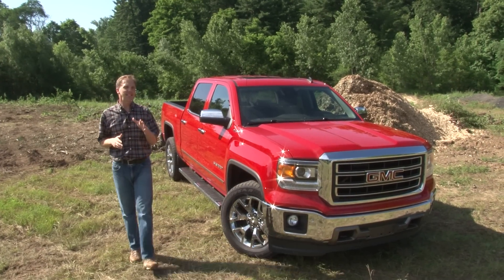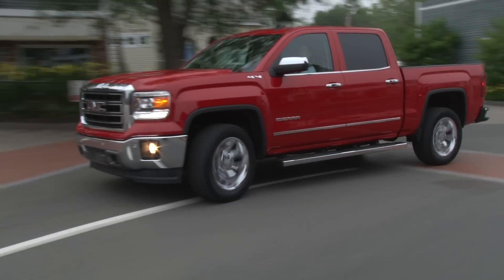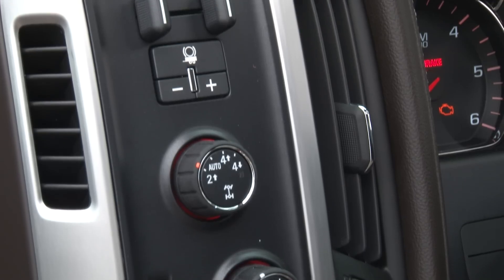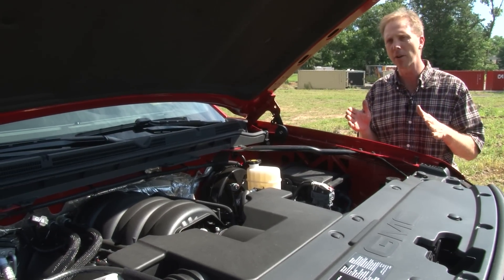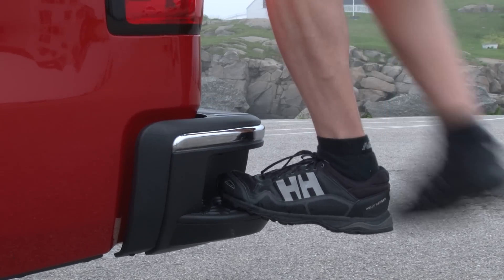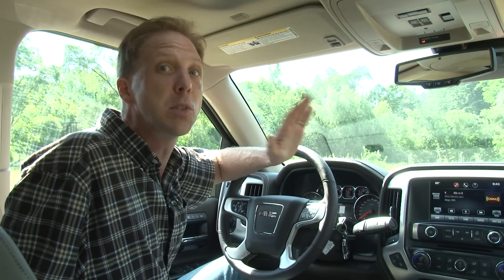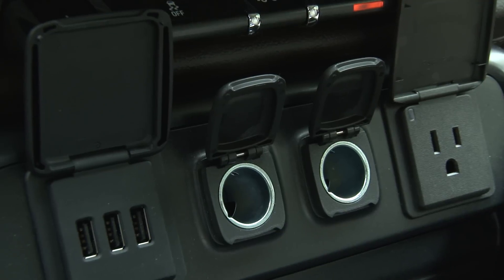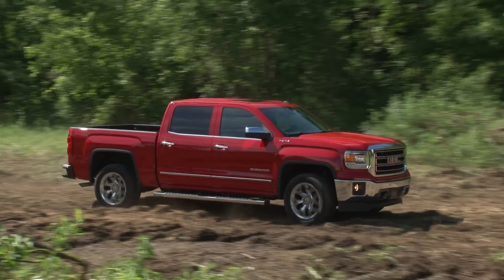2014 GMC Sierra 1500 - Drive Time Review with Steve Hammes | TestDriveNow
Test Drive Now road test review by Drive Time with Steve Hammes of the all-new 2014 GMC Sierra 1500 Crew Cab 4WD SLT.  MSRP as tested: $51,140.